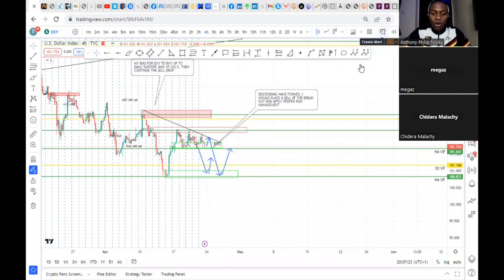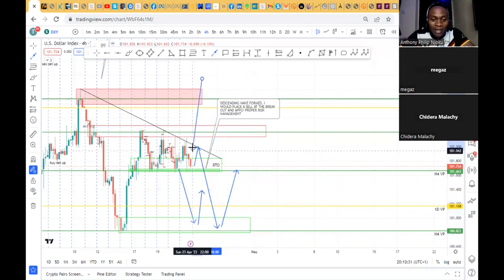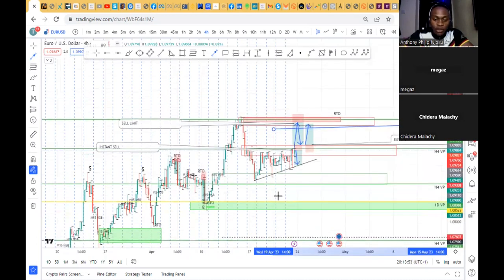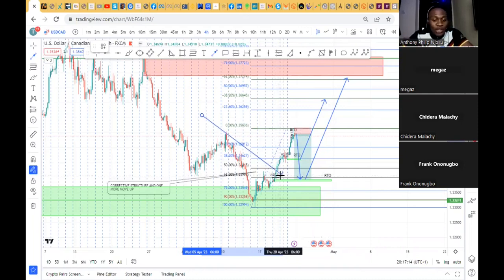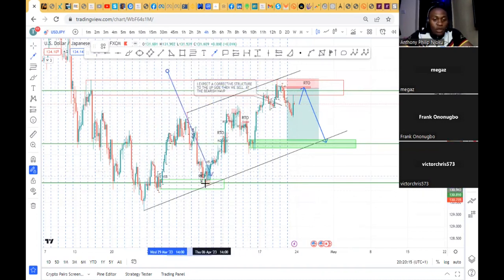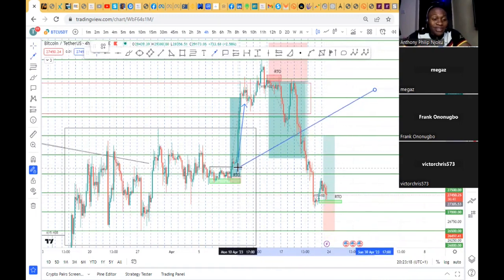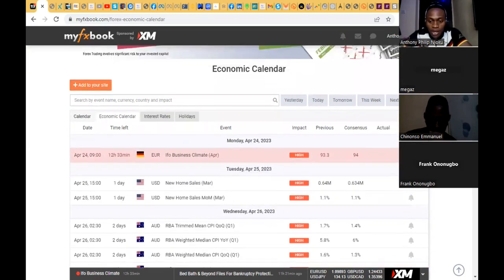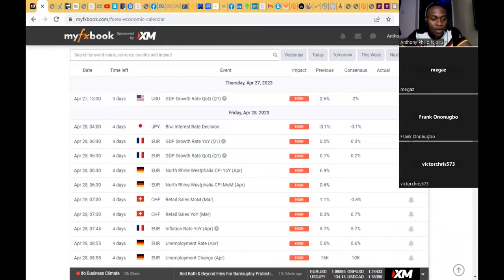10X DIGITAL LANE TRADING FORCAST 23RD TO 28TH APRIL 2023